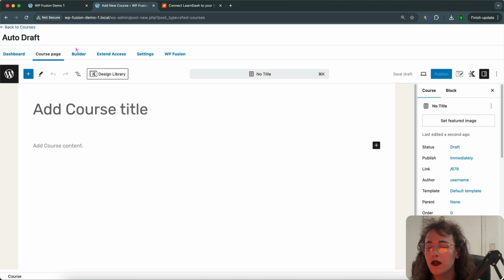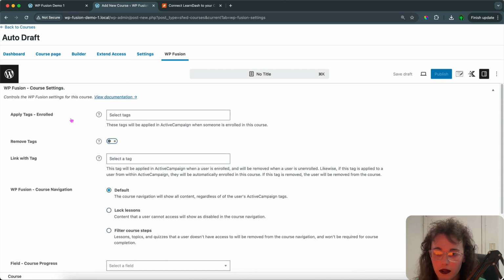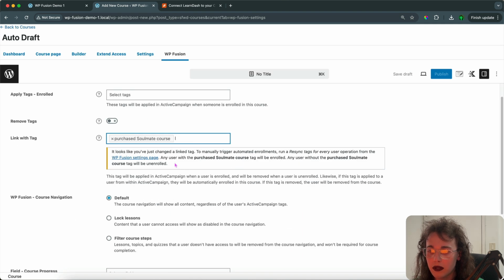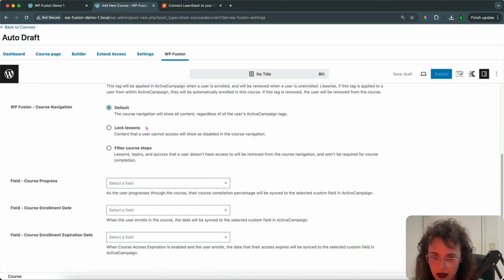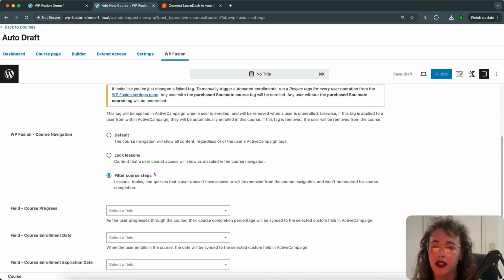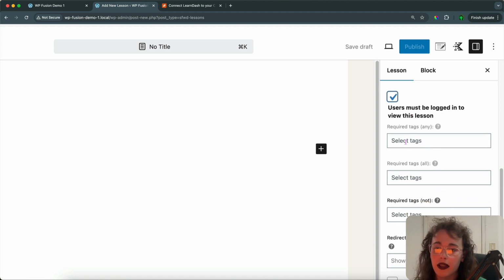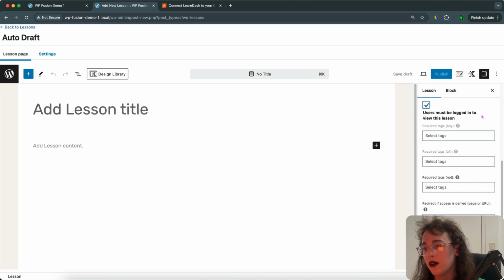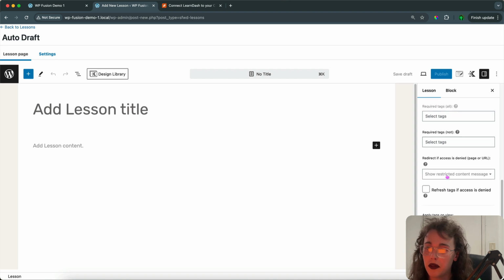Connect LearnDash to your Favorite CRM Email List Tools with WP Fusion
Would you like to learn how to connect your CRM to your favorite CRM? Emily shows us how to do this using LearnDash, but the same process can be applied to all CRMs.

1️⃣ Learn how to connect Keep, Hubspot, and Learndash
2️⃣ Classroom Access Mode
3️⃣ Enroll via Tags
4️⃣ Course Steps
5️⃣ Restrict Visibility of Lessons

Join 5,000+ businesses who trust WP Fusion to automate their WordPress marketing.

00:00 Connect LearnDash to CRM
00:15  Getting Started
00:33  Enroll Students in Classes
01:10 WP Fusion Tags
01:24 Link with Tags
02:25 Course Steps
03:57 Restrict Visibility of Lessons
05:40 Conclusion